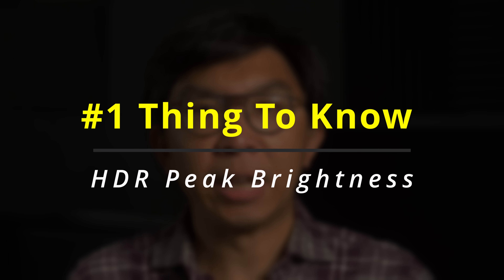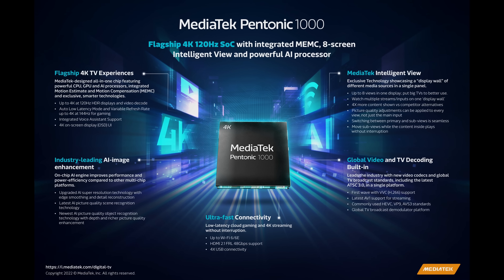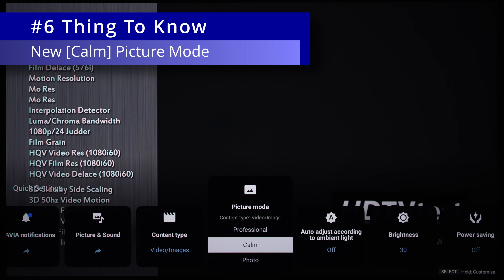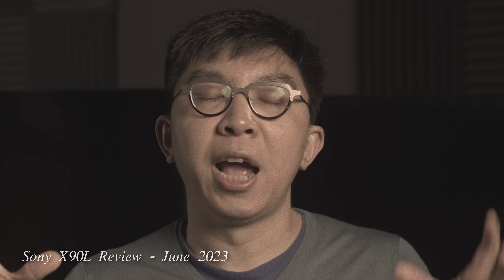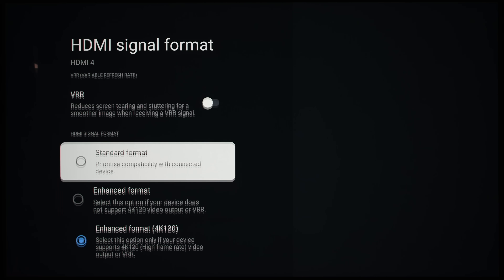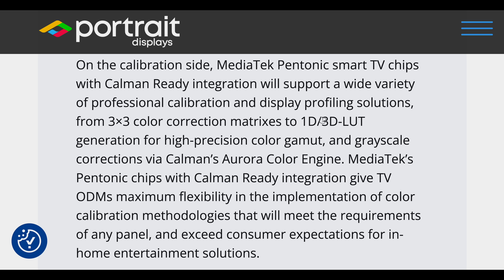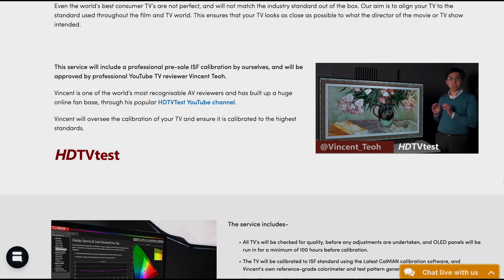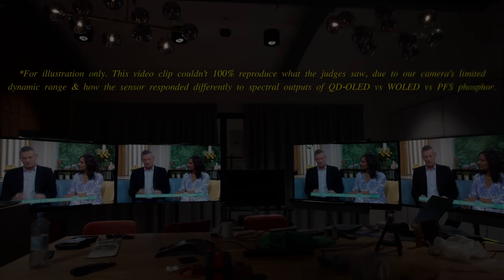Sony A95L QD-OLED Hands-On Test - 12 Things No One (Not Even Sony) Will Tell You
We tested the Sony A95L QD-OLED TV at Sony Europe's office in the UK, and measured HDR peak brightness plus input lag among other things, arriving at 12 findings:

0:00 200% as bright as A95K!
0:50 Hardware upgrade #1
1:58 Hardware upgrade #2
3:03 New accurate mode
4:10 Overdue improvement #1
5:12 Overdue improvement #2
7:22 4K 120Hz Dolby Vision status
8:38 Gaming improvement #1
9:41 Same old same old...
12:08 This looks so good!

The sample we tested was the 65-inch Sony XR-65A95L, but we also saw the 55-inch BRAVIA XR-55A95L and the 77-inch XR-77A95L at the media briefing.